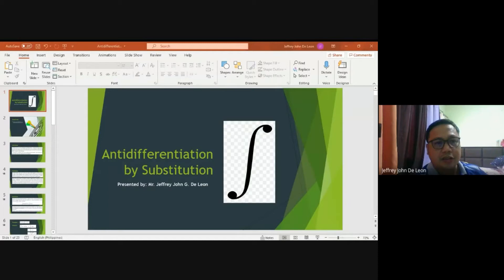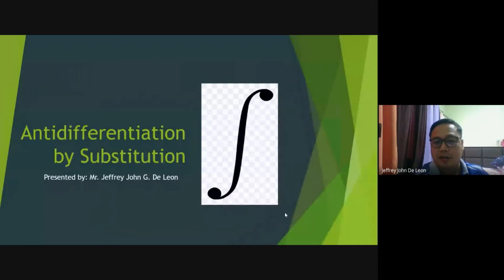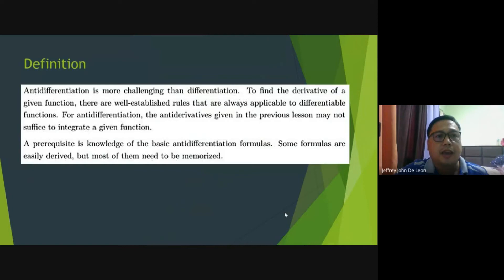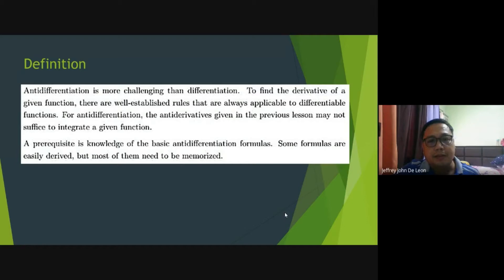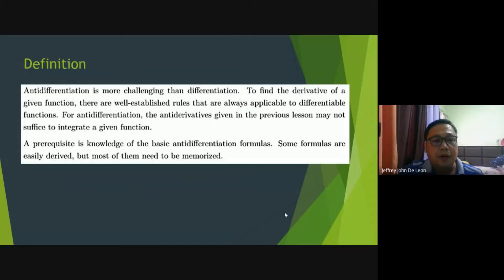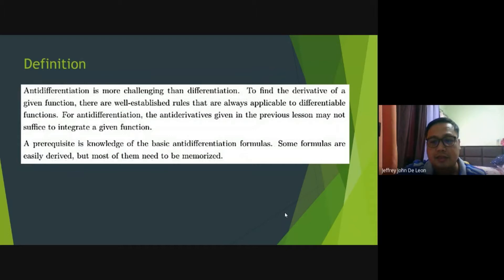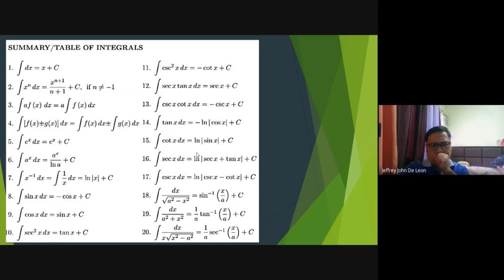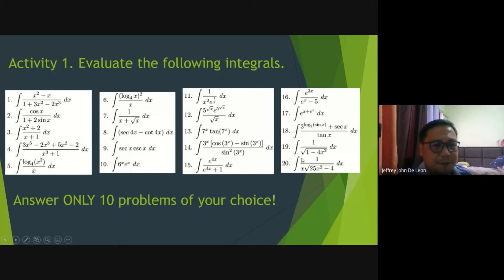Antidifferentiation by Substitution